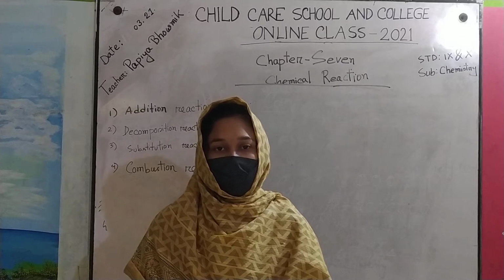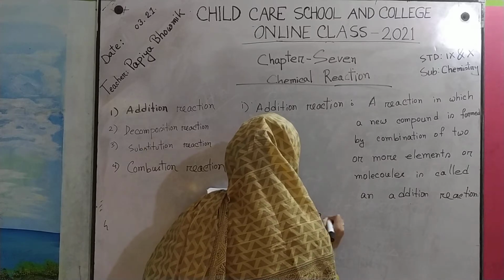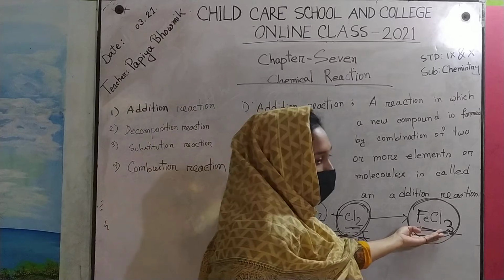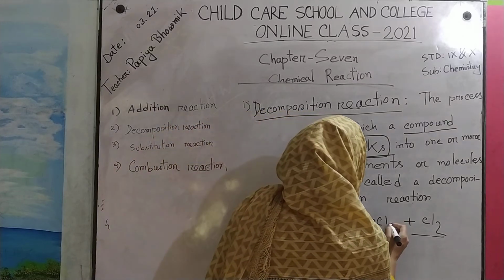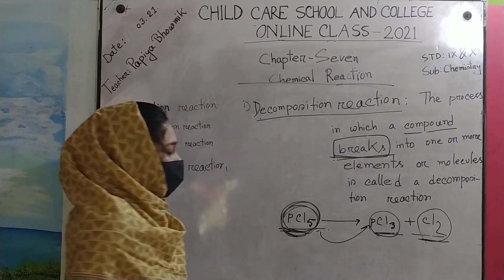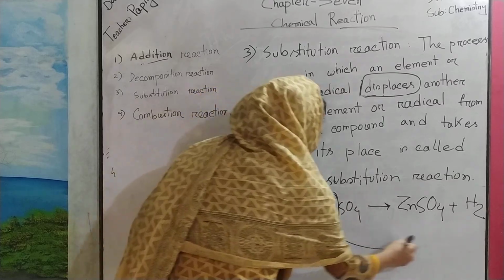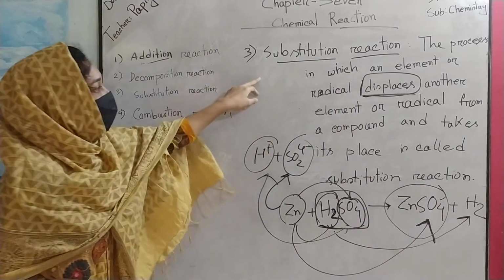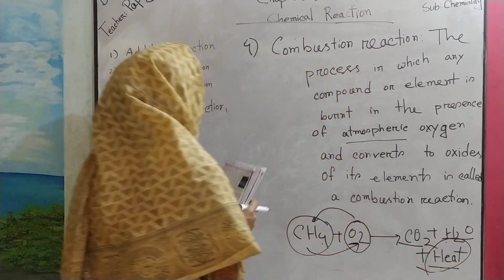Class:Nine/Ten,Sub:Chemistry,Topic: Chemical Reaction,Teacher :Papiya Bhowmik.CCSC.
Class:Nine/Ten,Sub:Chemistry,Topic: Chemical Reaction,Teacher :Papiya Bhowmik.Child Care School and College